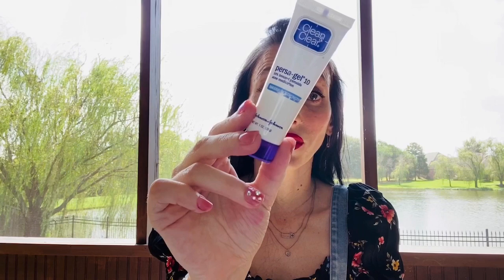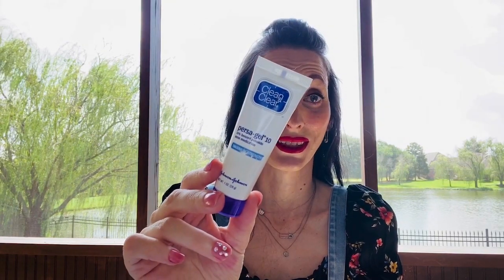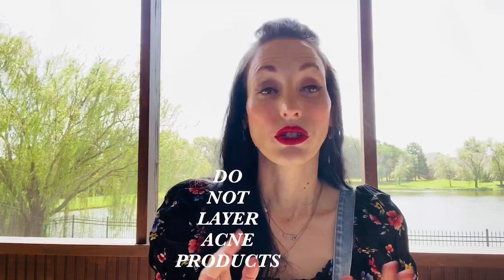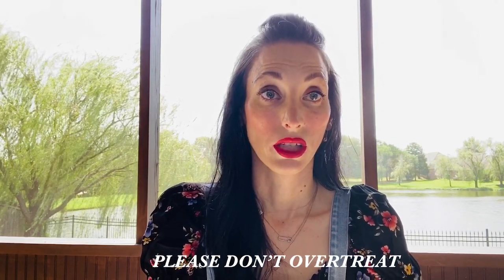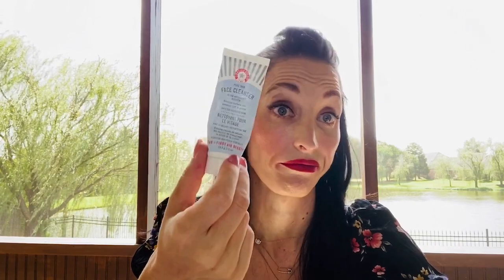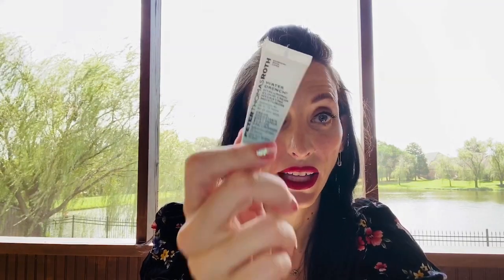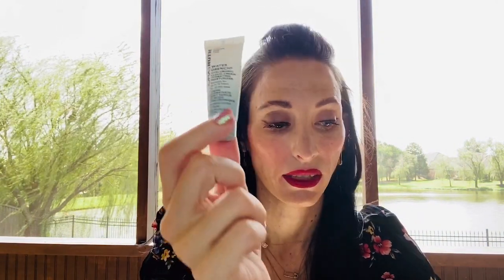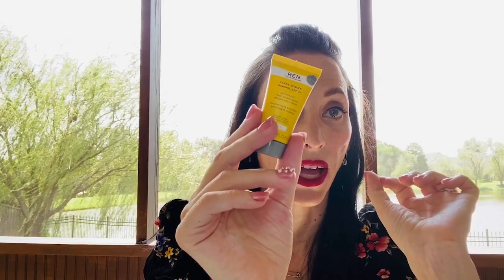Dear Kimberly Episode #1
It’s all about how to treat a breakout. We also talk about some skin faves, empties, roll the dice, and a little extra chit chat.

Links can all be found at

Products in video:
@cleanandclear Persa gel 10

@drunkelephant Lala Retro Whipped Moisturizer with Ceramides

@kiehls Ultra Facial Cream

@firstaidbeauty Ultra Repair Cream

@firstaidbeauty Pure Skin Face Cleanser

@peterthomasrothofficial Water Drench Hyaluronic Acid Moisturizer

@clinique Pep-Start Eye

@renskincare Clean Screen Mattifying Face Sunscreen SPF 30

@drunkelephant Sili Body Lotion

@aquasana Shower Filter

@kissproducts nails in Jelly Fantasy

@drdennisgross Dark Spot Sun Defense Broad Spectrum SPF 50

My Makeup:

@iliabeauty Super Serum Skin Tint SPF 40 Foundation in Formosa

@maybelline Age Rewind Concealer in Ivory

@milkmakeup Glow Oil Lip + Cheek in Flare

@thrivecausemetics Liquid Lash Extensions Mascara

@bloss_cosmetics Eyeshadow in Dusty Miller

@doucceofficial Fierce & Fine Graphics Pen

@narsissist Powermatte Lip Pigment in Starwoman

Outfit:

@forever21 Top & Overalls